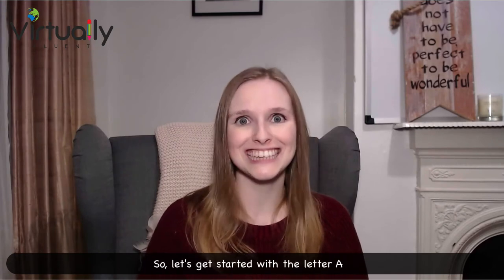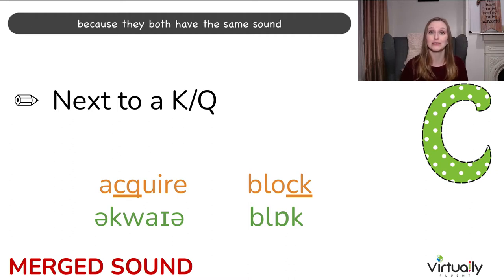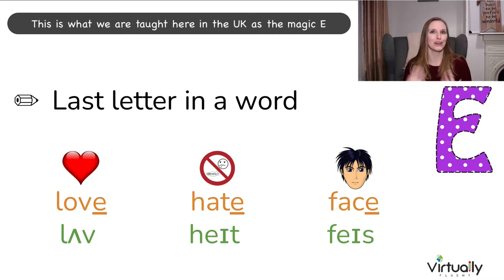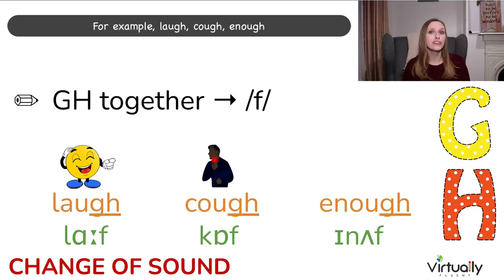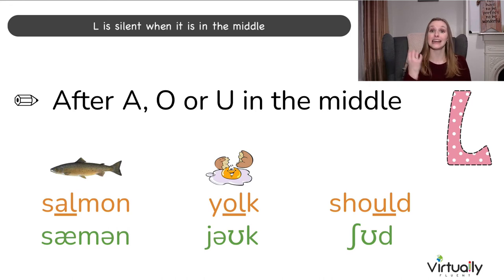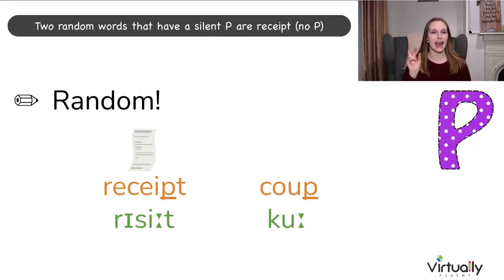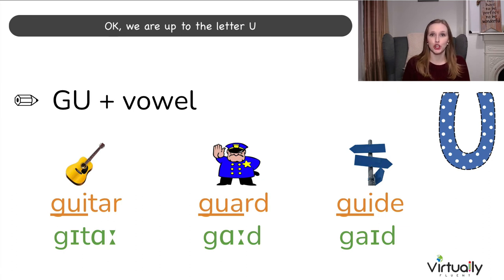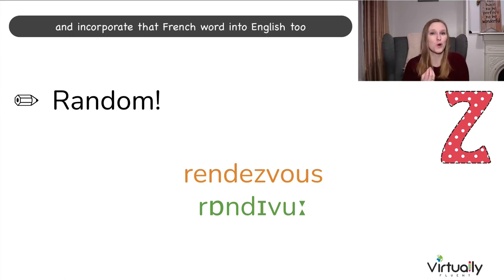Silent Letters In English (Elementary Level English Pronunciation)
English Level: Elementary (A2.1)

Pronunciation is hard in English and it's probably because there are so many silent letters in the middle of words! In this video we look at some general rules and patterns for silent letters in English.